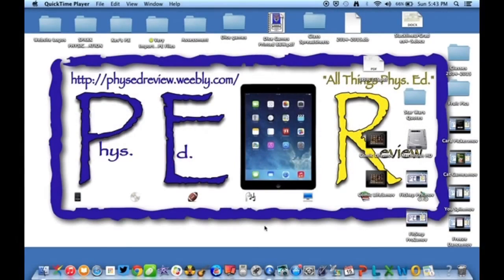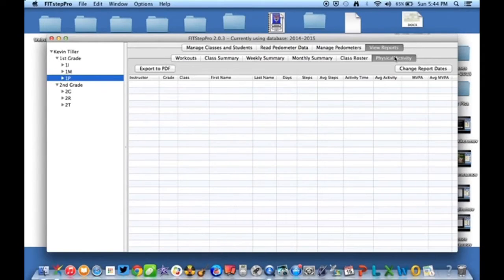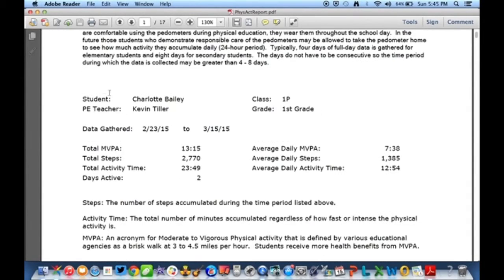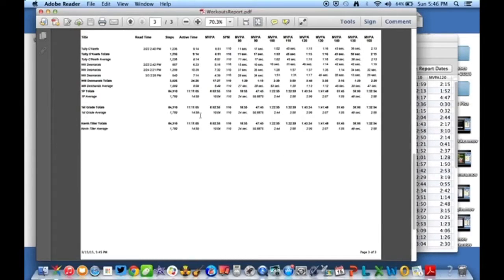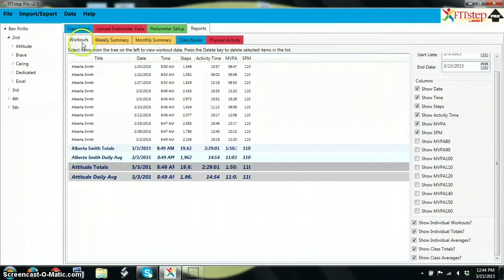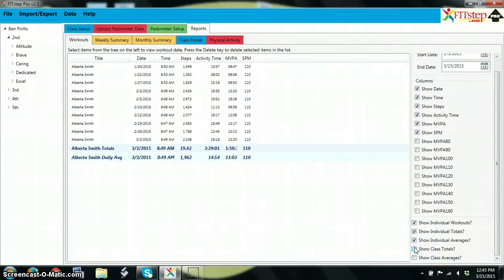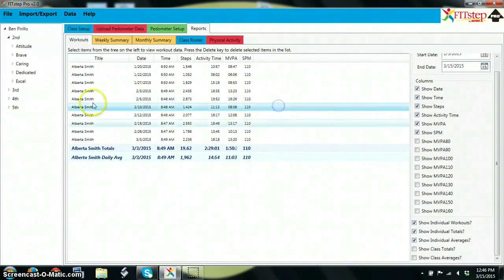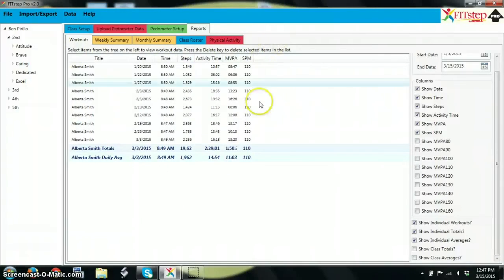FitStep Pro Pedometer Data Overview